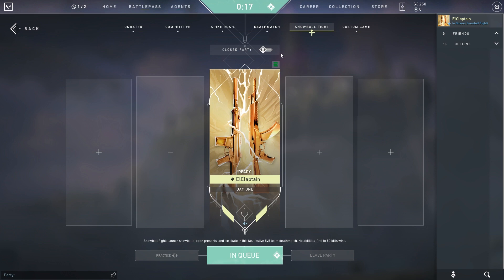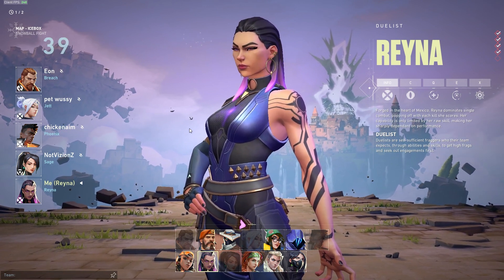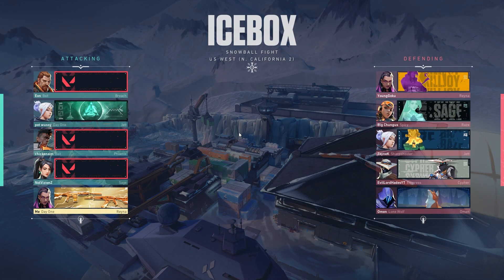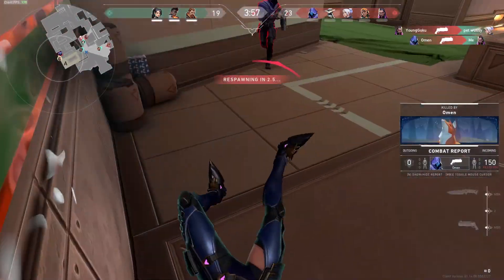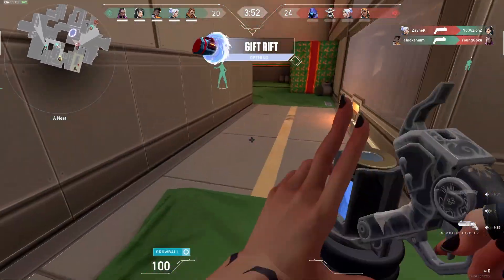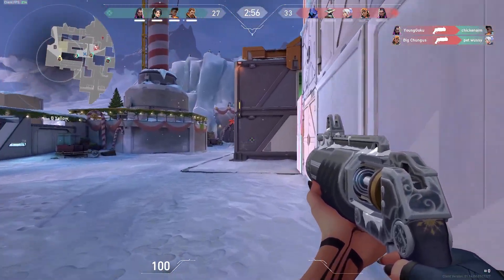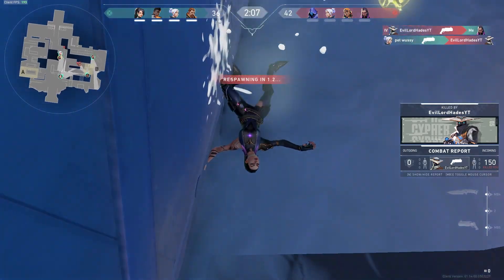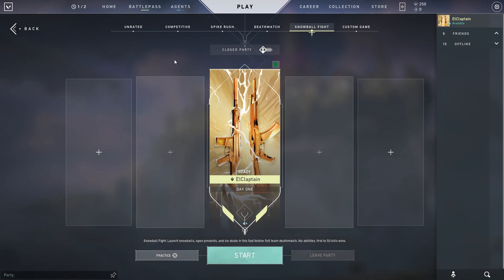NEW Valorant Snowball Fight Game Mode First Look! | Patch 1.14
This is the BRAND NEW Snowball Fight game mode in Valorant!